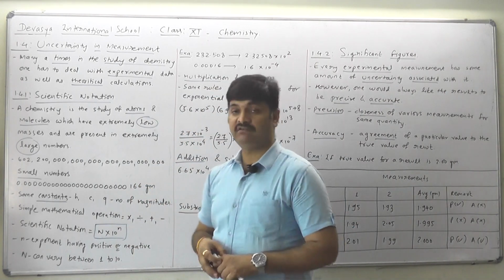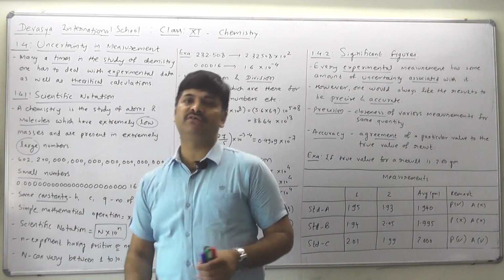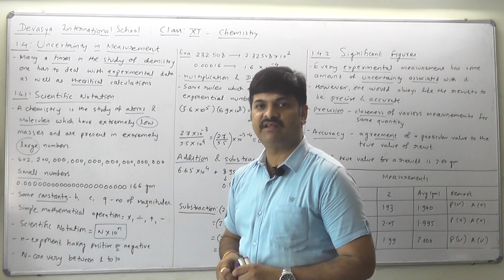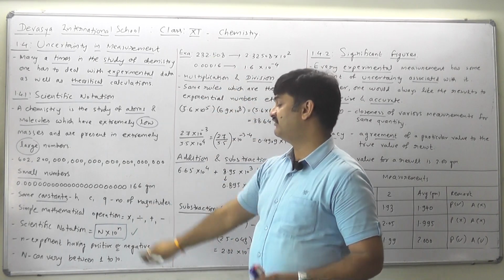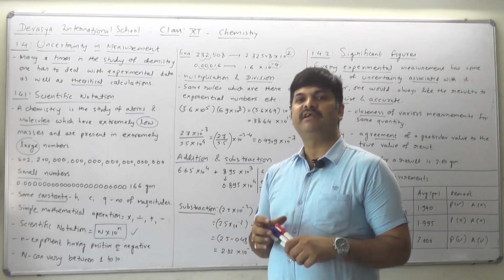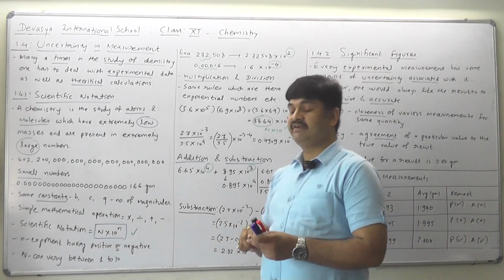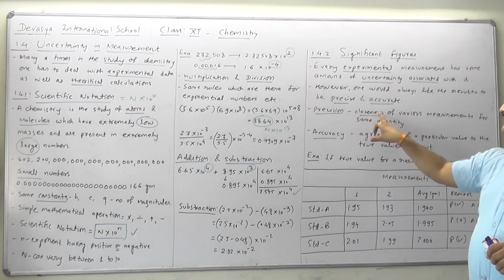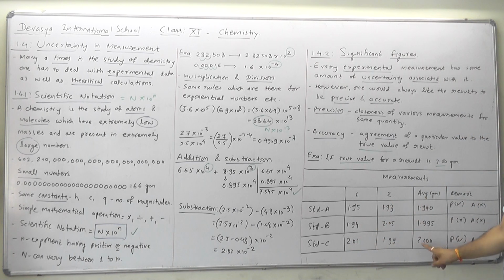Chemistry•||•Class-XI•||•Chapter-1•||•[Topic-1.4 part-1]•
In this video we will learn about the Uncertainty In Measurements topic Included as Scientific notation and Significant Figure.